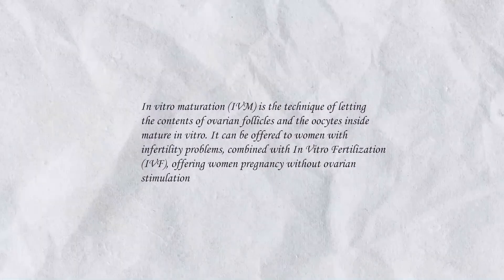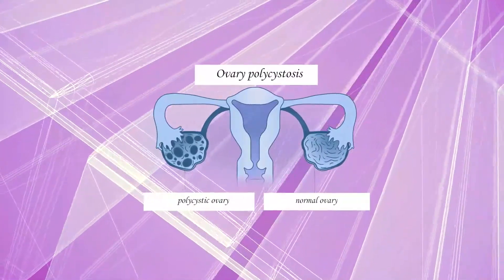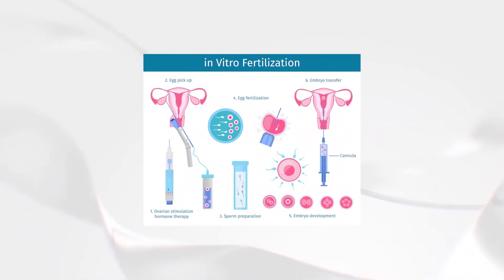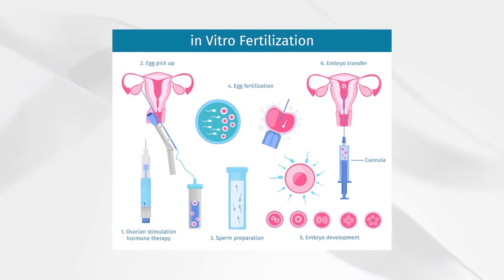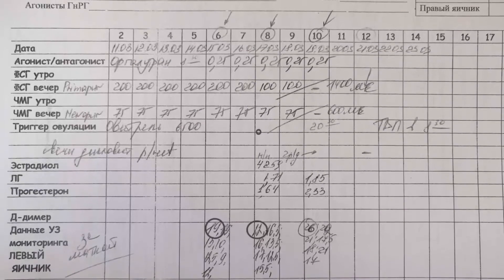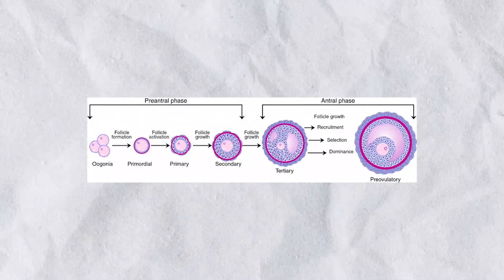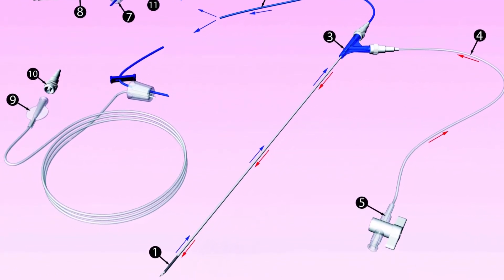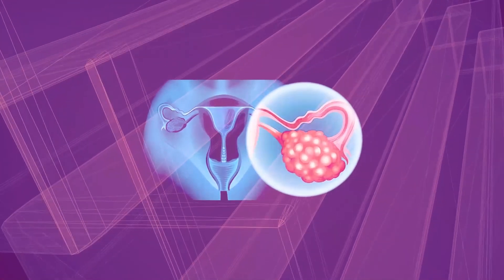In vitro maturation technique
Reproductologist Dinara Shakirova spoke about the IVM technique at the risk of ovarian hyperstimulation.